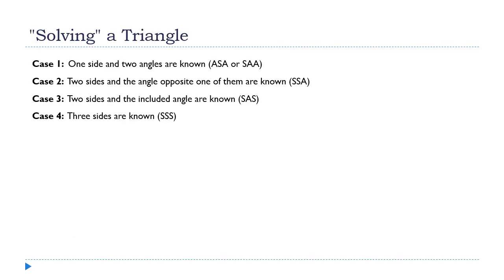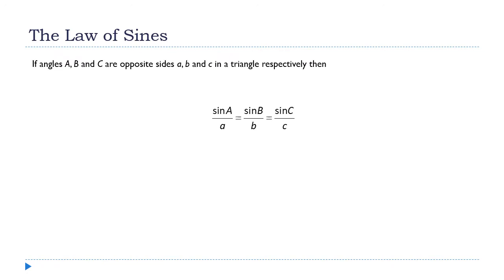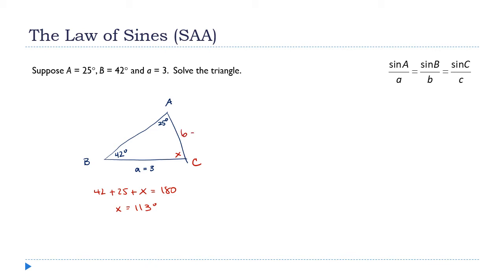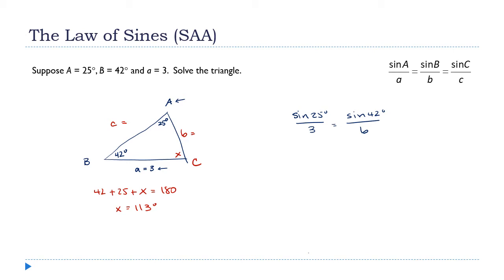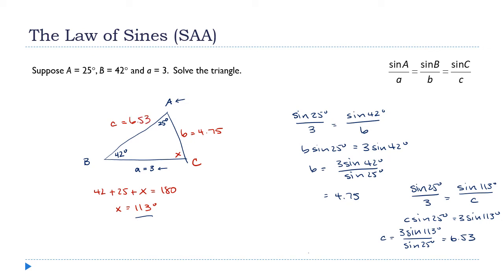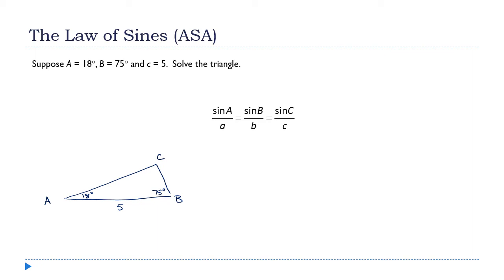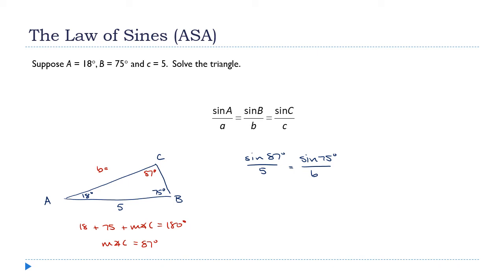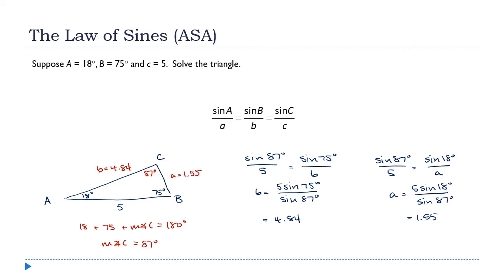Law of Sines, The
So far, everything we've done has focused on relationships in right triangles.  We do have a few formulas that can be used in any triangle.  The Law of Sines is the first one.